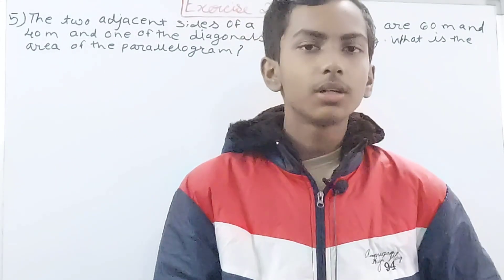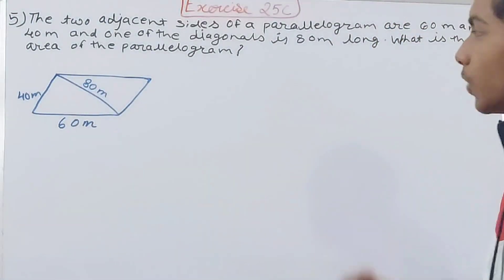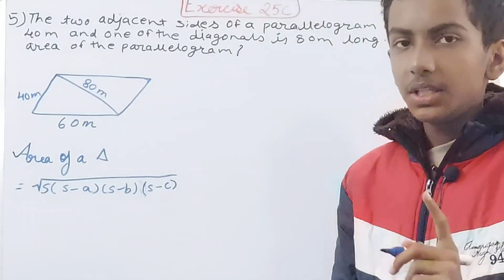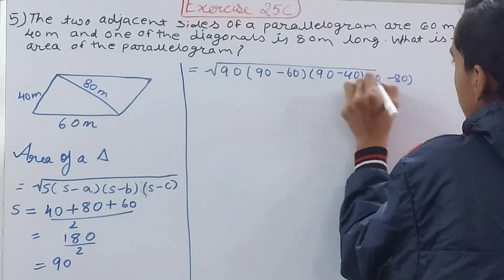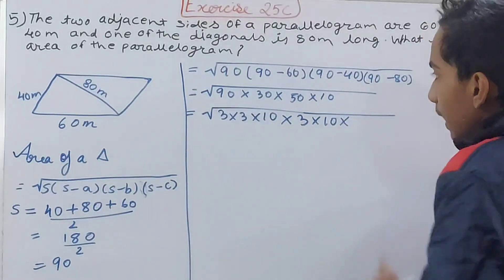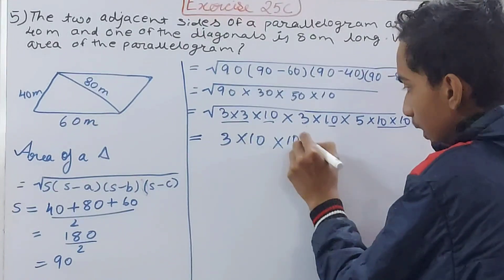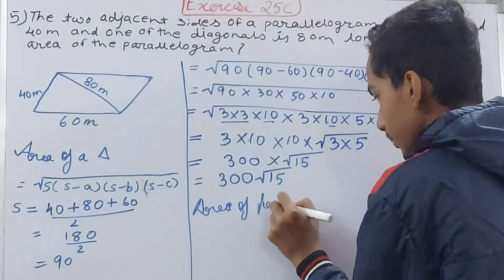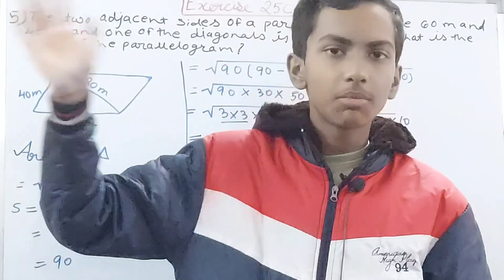Q5 Ex 25C Areas of Rectilinear Figures | ICSE Math Class 8 | New Mathematics Today | O P Malhotra